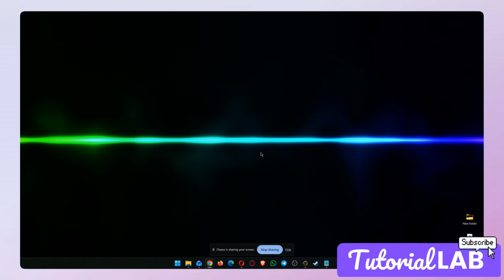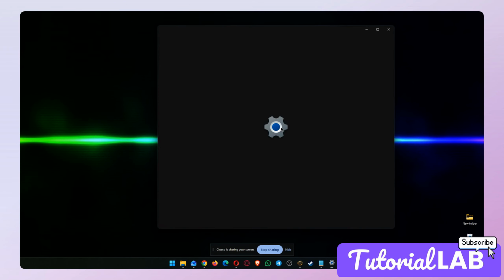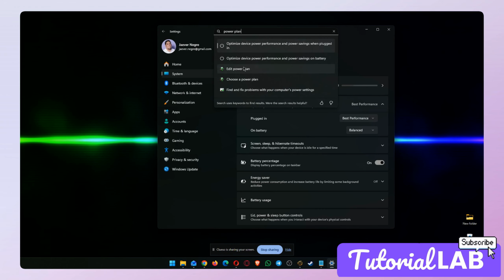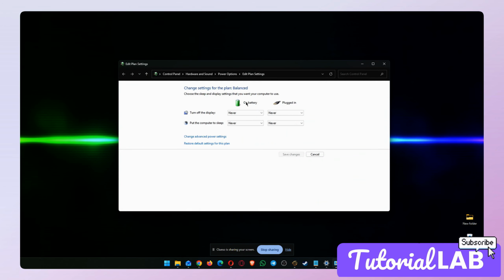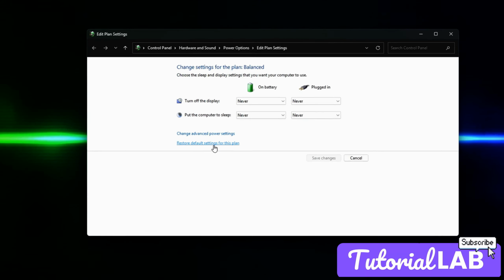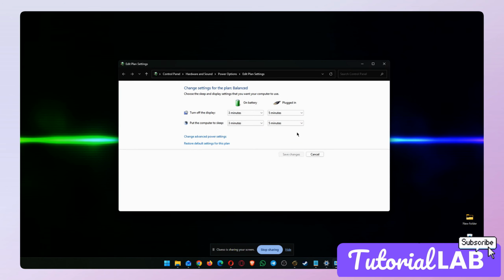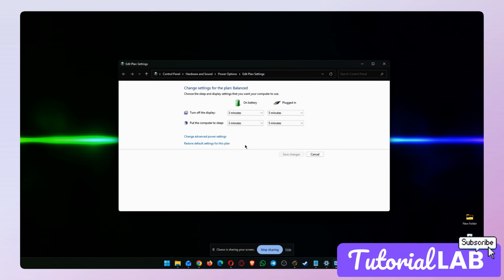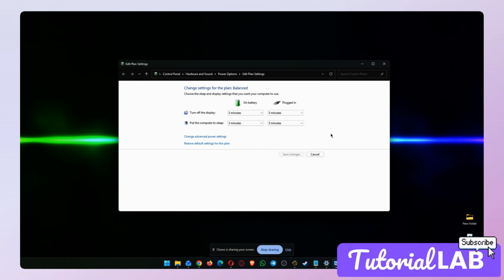How To Delete A Power Plan In Windows 10 (Step By Step)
How To Delete A Power Plan In Windows 10

Hello everyone! In this video, I’ll show you exactly "How To Delete A Power Plan In Windows 10" so you can remove unused power configurations, keep your system settings organized, and manage your computer’s power options more effectively.

We’ll go step by step through how to "delete a power plan in Windows 10" and explain where power plans are managed in the Control Panel. I’ll also show you how to "remove custom power plan Windows 10" safely, demonstrate how to use the available options in the Power Options menu, and cover how to "delete power plan Control Panel" settings that you no longer need.

By the end of this tutorial, you’ll confidently know how to remove unwanted power plans, manage your Windows power settings, and keep only the configurations that fit your workflow.